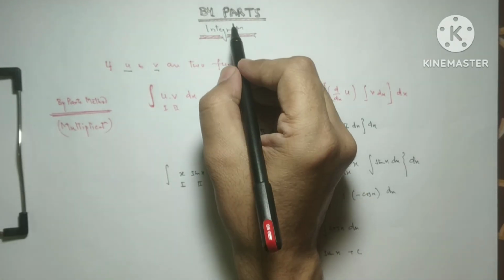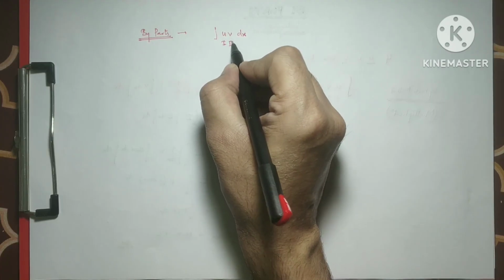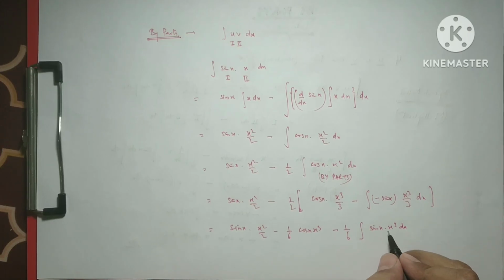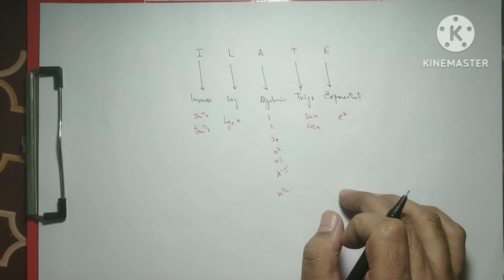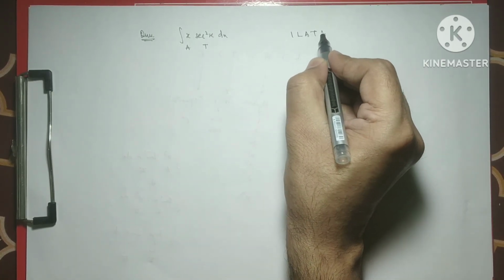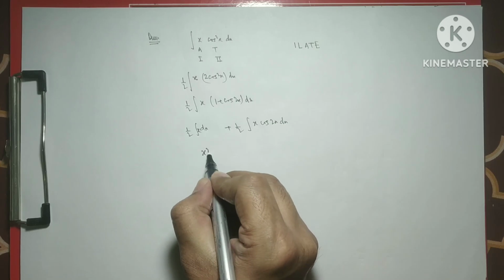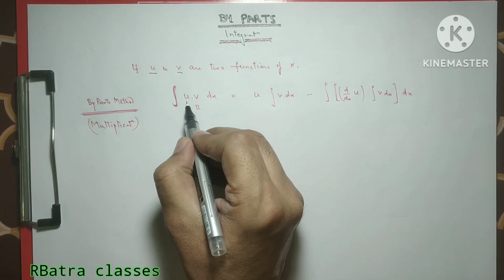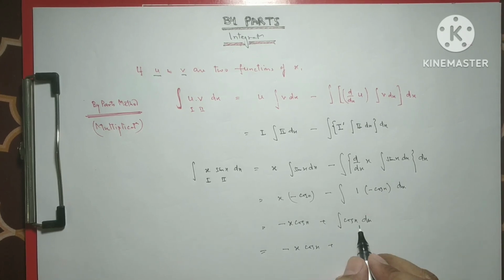How to apply By Parts method of integration | how to order 2 functions for applying by parts method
By parts method of integration.
in which we integrate multiplication of two functions ie. trigonometric functions, log function, exponential function, algebraic function and trigonometric inverse functions.

we apply by parts formula for this integration.
in which it has two parts. in first part , there is a multiplication of two functions in which first will be as it is and integration of second function minus initially we multiply first derivative of first function and integration of second function and finally we further integrate this multiplication.

for this integration, we order these two functions. I L A T E this word gives the order the functions. ie.
I. inverse trigonometric function
L. log function
A. algebraic function
T. trigonometric function
E. exponential function

priority changes from
inverse functions (maximum )
to
exponential function ( minimum )